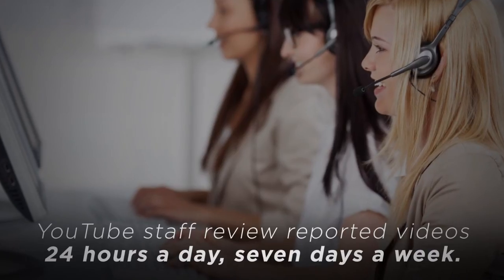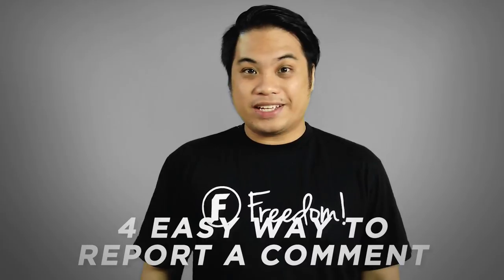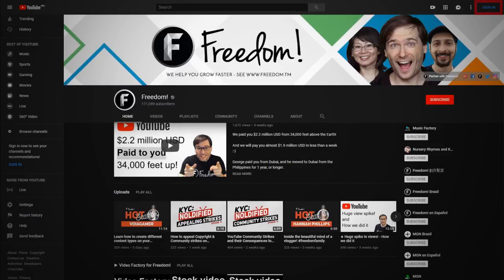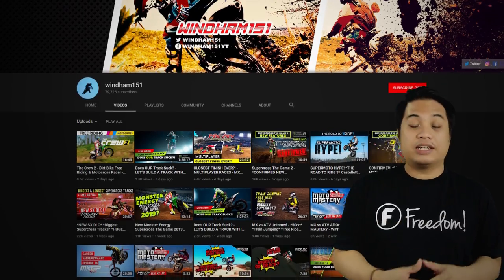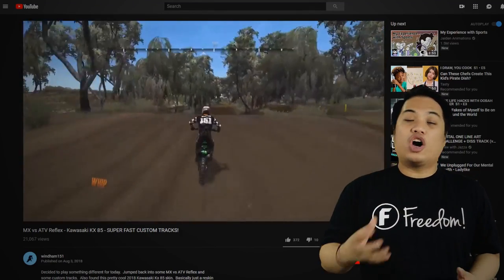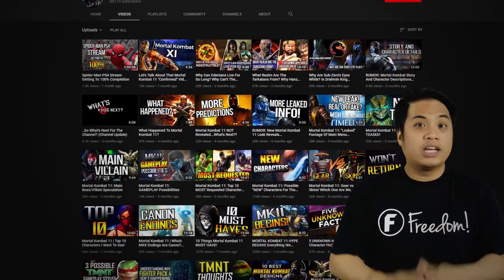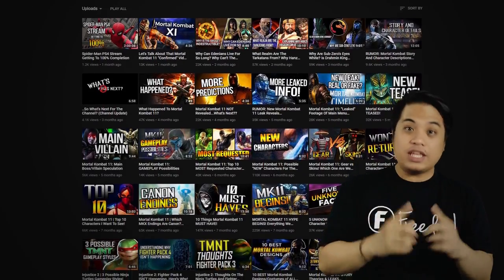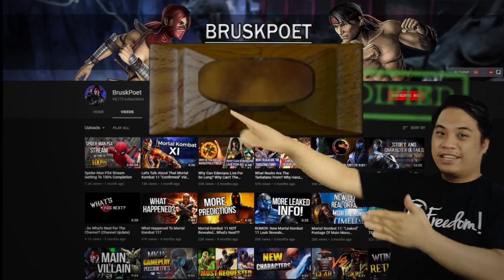★ 4 things you can report on a channel!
Freedom! Family join Nold as he tackles how to report a channel. In a channel there are many things you can report. You can report the thumbnail, you can report comments, the video, or even the whole channel itself. Some of you might be wondering, how can you do it? Don't worry Nold will be able to help you with that!

Let's get right to it Freedom! Family!

? Heartbeat

? Freedom! links

Freedom! community

Freedom! support

Freedom! Twitter

Just choose "Freedom!" when signing in to get all this for free:

1. Music Factory is 100% safe to use because of Freedom! owns all the music outright

2. Position Music and FiXT music, used in Call of Duty, NBA and Far Cry, is now for free to all Freedom! partners

4. AudioMicro 150,000+ catalog of music and sound effects licensed for free to all Freedom! partners for commercial purposes